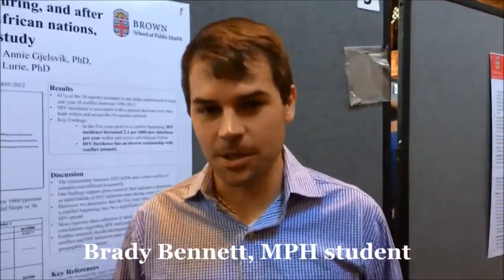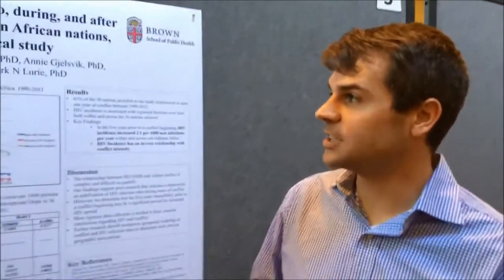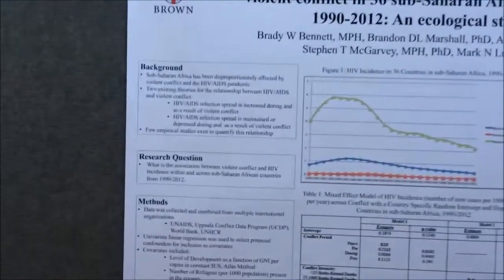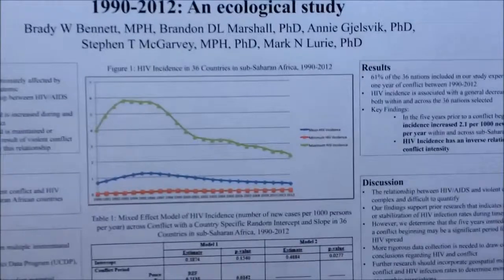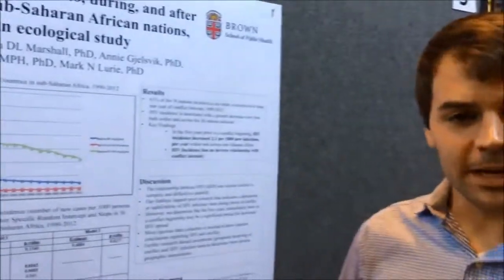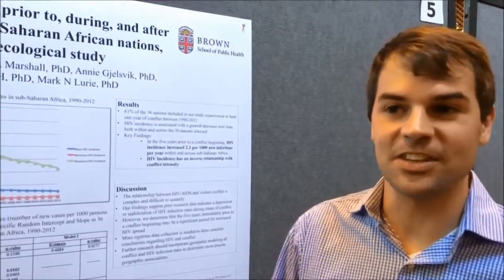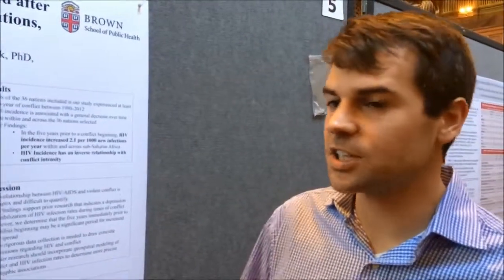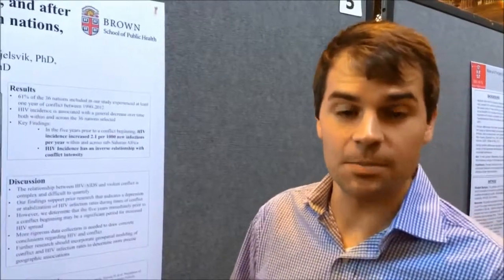Public Health Research Day 2015: HIV incidence in Sub-Saharan African conflicts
Brady Bennett, MPH student, explains his research on HIV in Sub-Saharan Africa.

His project is titled, "Patterns of HIV Incidence Prior to, During, and After Violent Conflict in 41 Sub-Saharan African Nations, 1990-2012: An Ecological Study"